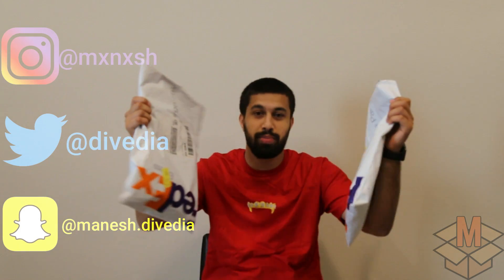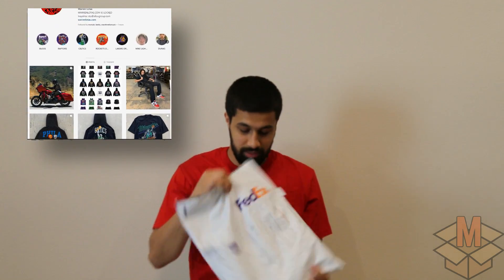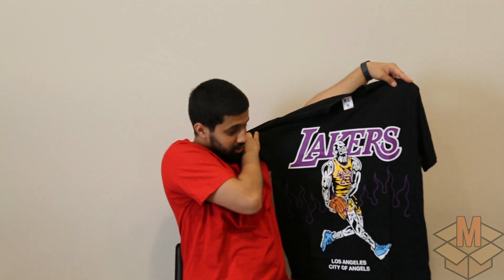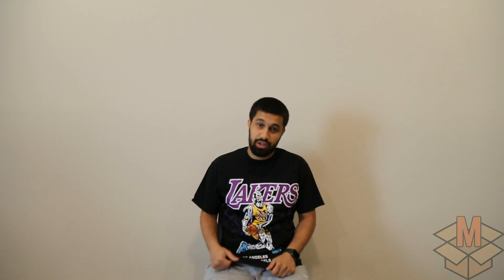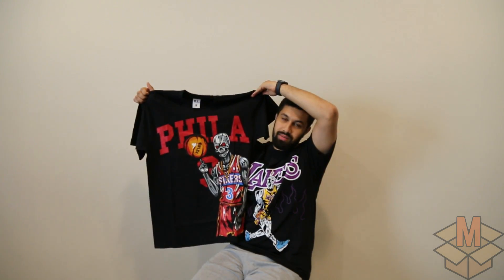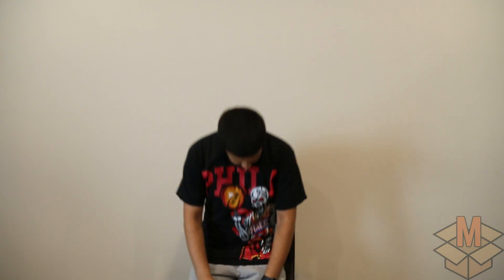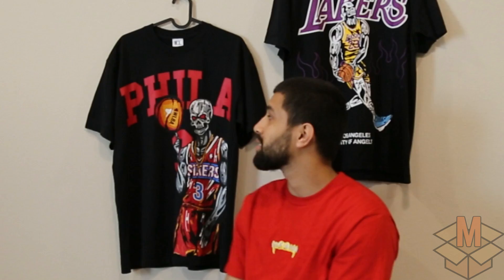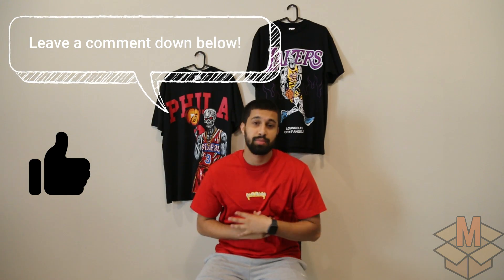UNBOXING WARREN LOTAS TEE'S!!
Support the movement: DO YOUR PART AND SUPPORT PLEASE AND THANK YOU !

Link below provides numerous ways to help the movement, so do your part be the change you want to see in the world and most importantly for a better cause.